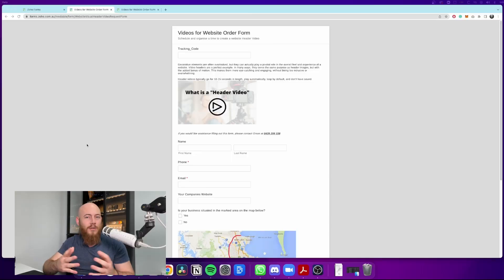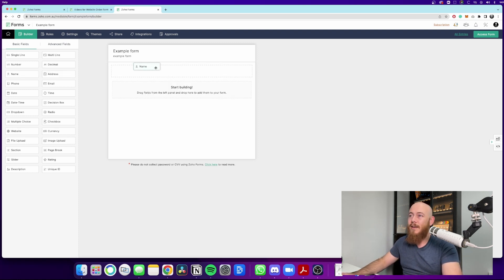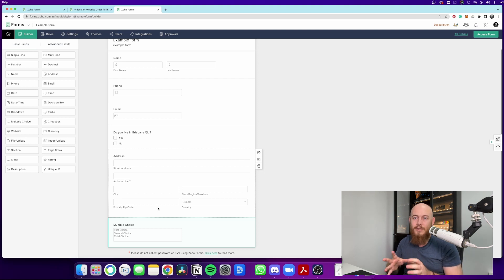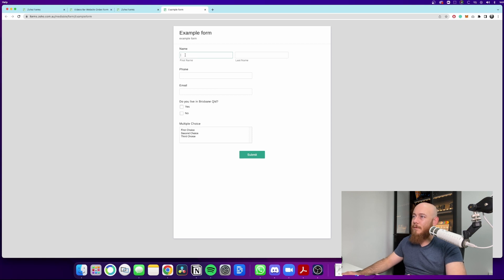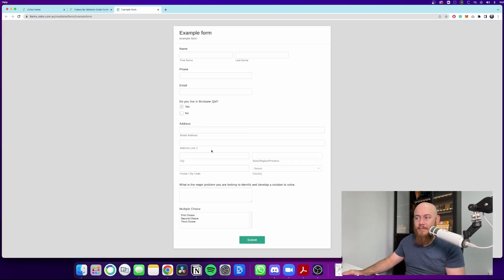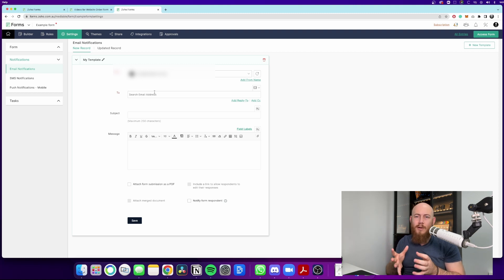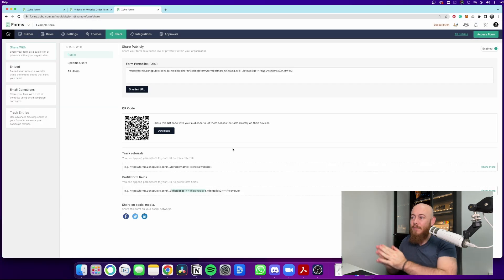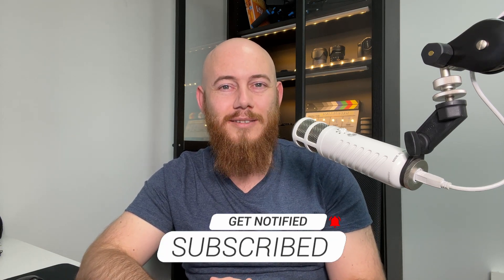Create referral Order Forms with Zoho forms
Referral order forms in zoho is a way to capture customer purchase requests. You can then trigger other automations easily in the CRM.

Relevate is a Digital Transformation Consultancy specialising in CRM and Marketing Automation, Marketing Strategy and Managed IT services.

We help business owners find software tools, tips and tricks to help them get their life back. Not just your usual productivity hack, We delve into the deeper concepts of gaining a strategic advantage. For example using knowledge management to empower your staff and free up more high level headspace rather than constantly chasing your tail.

Chapters:
00:00 -  Intro
00:16 - How automating referrals can be helpful
02:17 - How to build the form
04:59 - How to make the form change based on answers
08:56 - How to create a tracking code